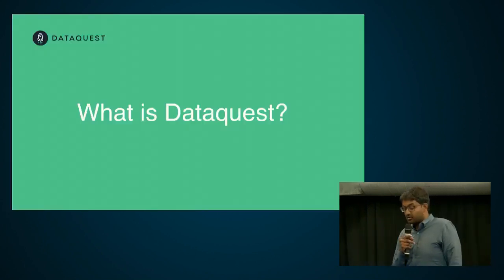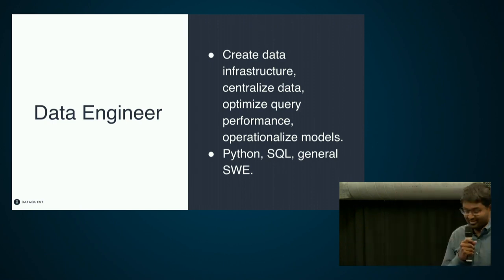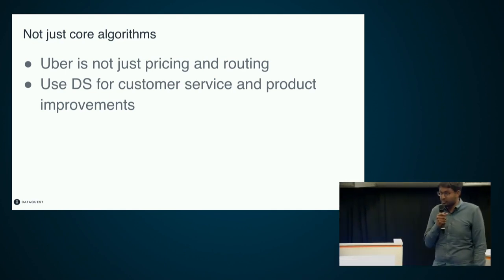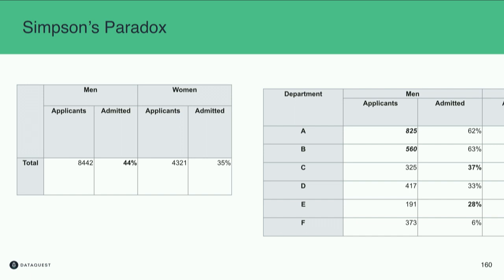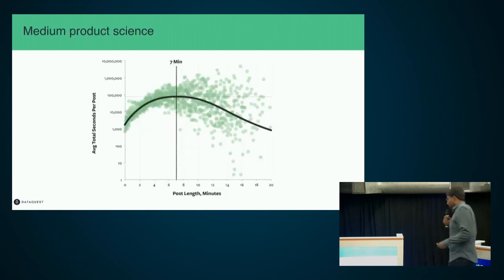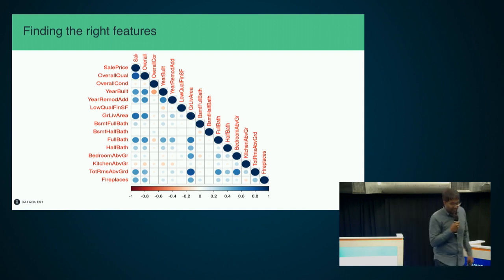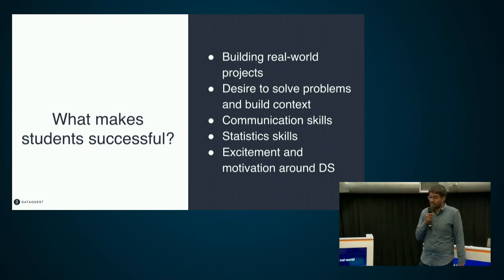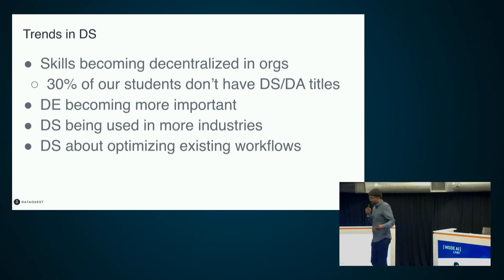INSIDE AI Vik Paruchuri